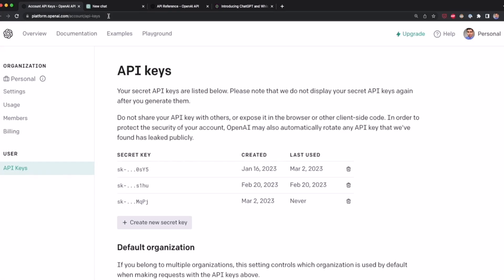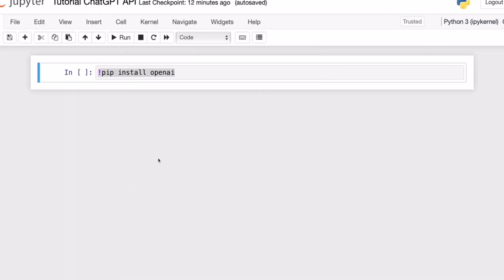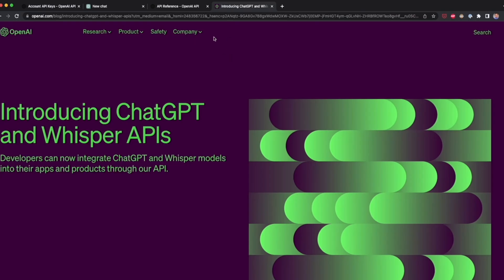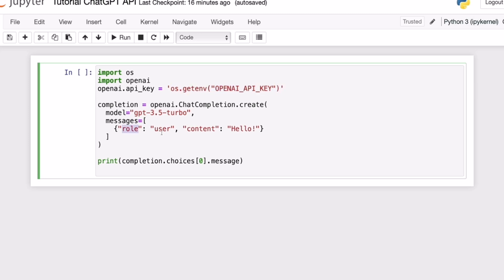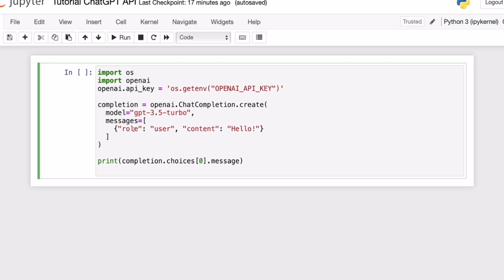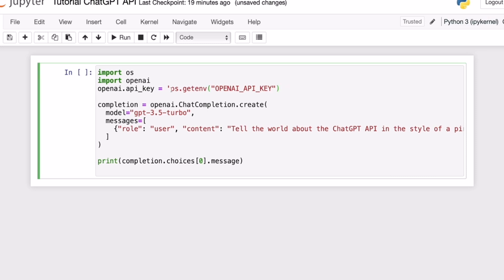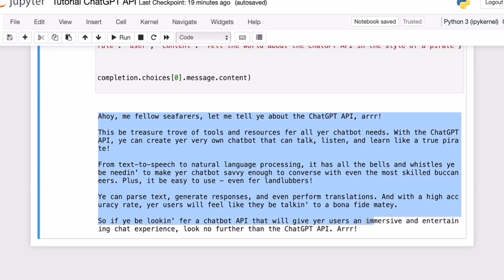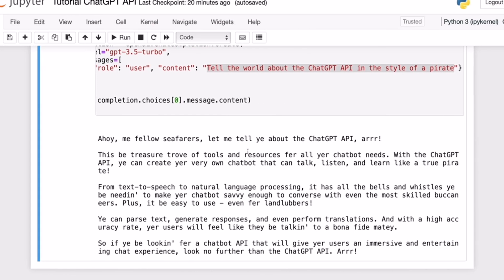A Beginner’s Guide to Using the ChatGPT API in 2024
Dive into the world of AI programming with our comprehensive tutorial on the ChatGPT API! 🚀 Whether you're a budding developer or just curious about the capabilities of AI, this beginner-friendly guide for 2024 is your perfect starting point.

In this video, we'll cover:

The basics of the ChatGPT API and how it can revolutionize your projects
Step-by-step instructions on setting up your first API call
Tips and tricks for integrating ChatGPT into your applications
Best practices for using the API efficiently and effectively
We understand that starting with a new API can be daunting, which is why we've designed this guide to be as accessible and informative as possible. By the end of this video, you'll have a solid understanding of how to harness the power of ChatGPT to create dynamic and intelligent interactions in your software.

Don't forget to check out the links below for additional resources and the official ChatGPT API documentation to further your learning journey. 📚

If you found this video helpful, please give it a thumbs up 👍, subscribe for more AI and programming content, and hit the bell icon to get notified about our latest uploads. Have any questions or want to share your experience with the ChatGPT API? 💬